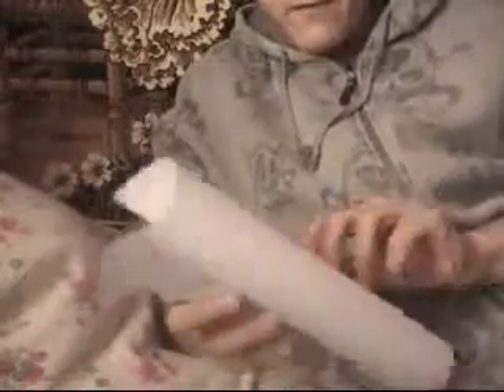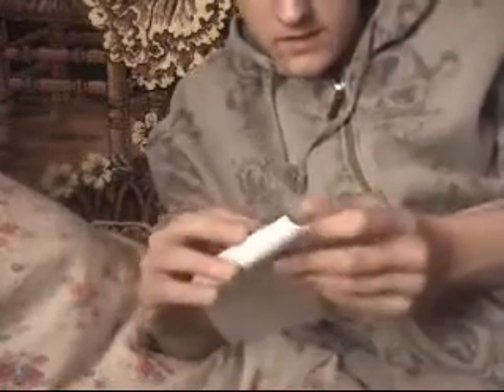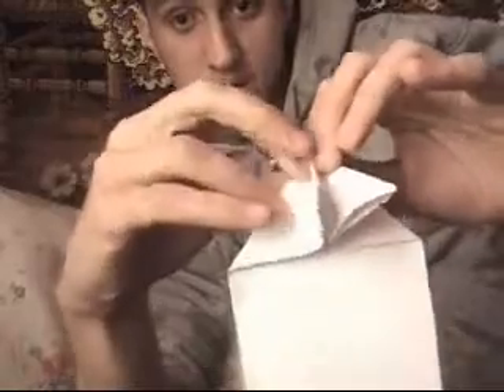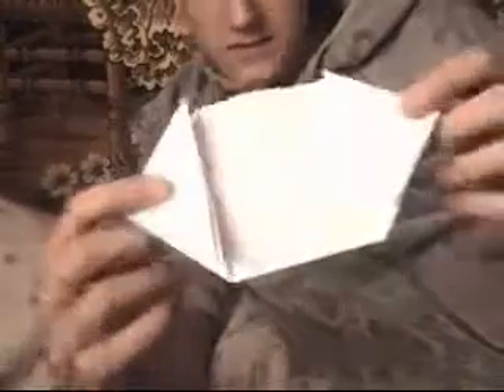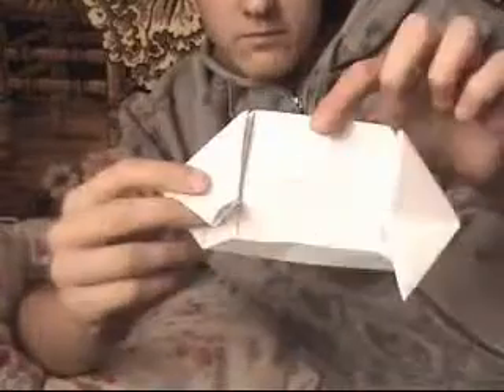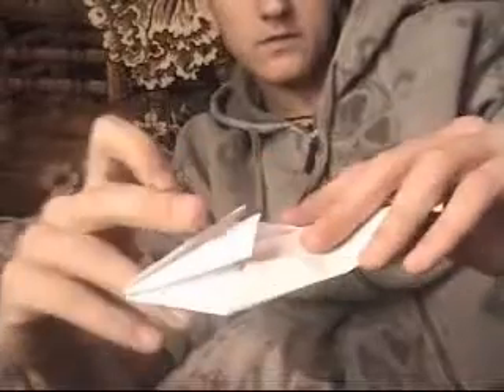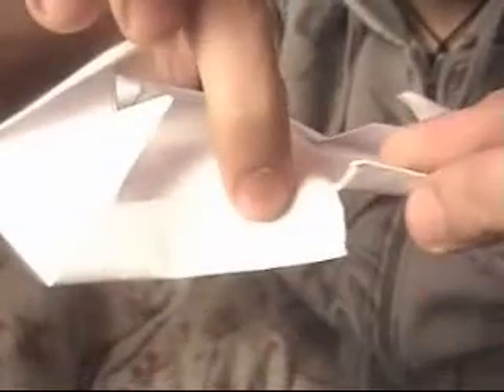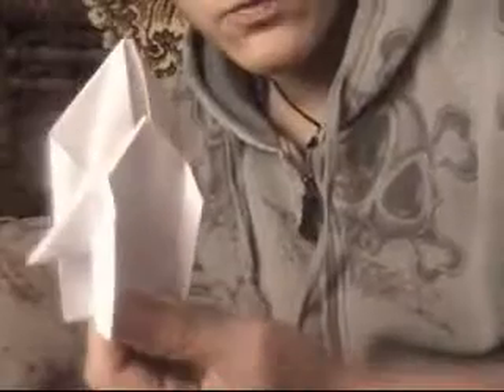How to build a space ship from a piece of paper